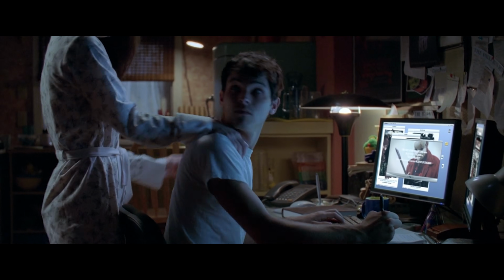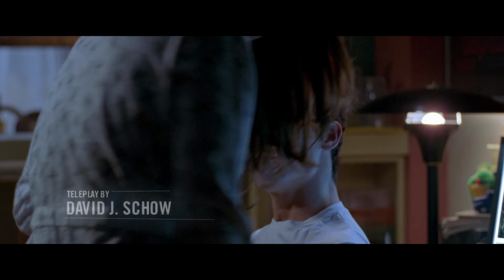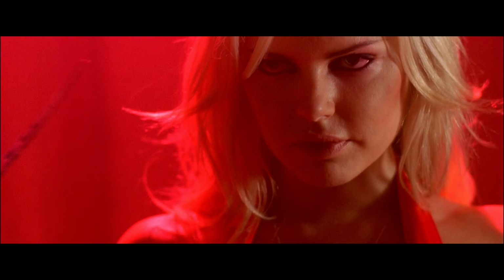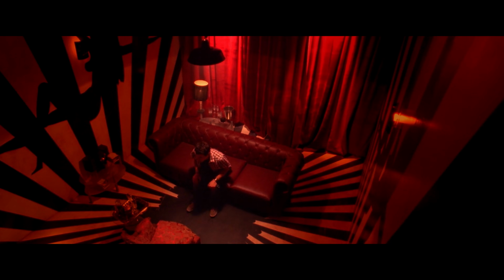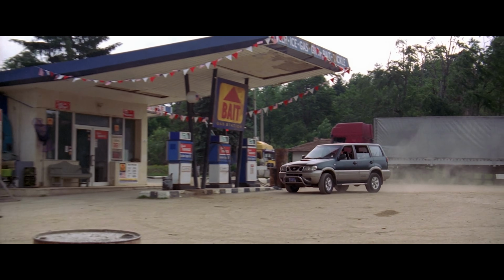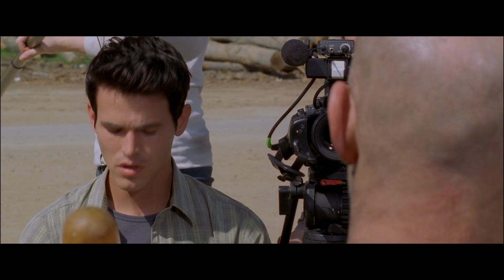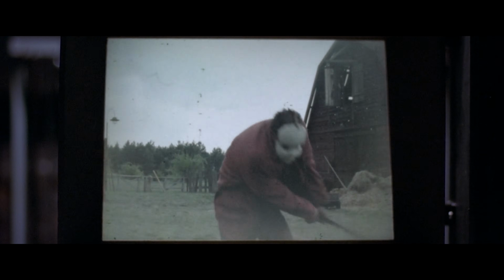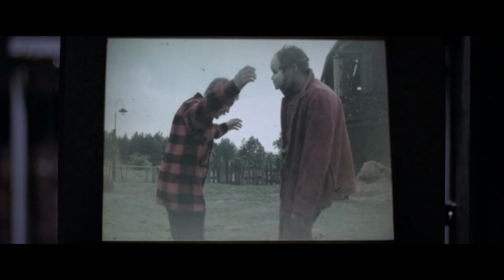Is The Hills Run Red a Bloody Good Time?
The blood will flow in today's installment of Sick Flicks as we tackle Dave Parker's 2009 slasher flick, The Hills Run Red.

A group of college kids are hunting for a lost slasher film when they discover the movie's killer -- a masked madman named Babyface -- might not be fictional after all.

Featuring a performance from the always-entertaining William Sadler, some solid FX work, and one of the 21st century's more interesting slasher killers, will The Hills Run Red enough to earn a 5 barf bag rating? Watch and find out.

Oh, and be sure to pick up Scream Factory's new Blu-ray release of the film.